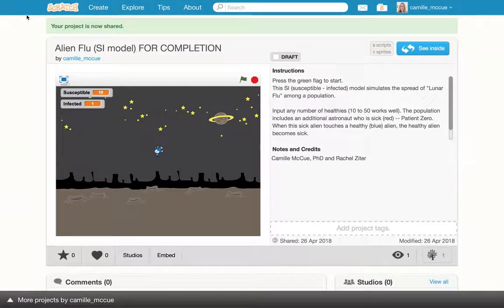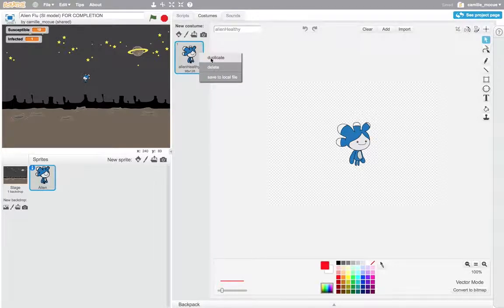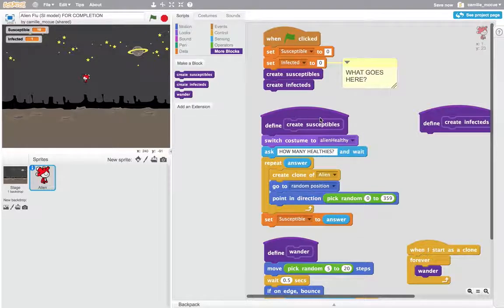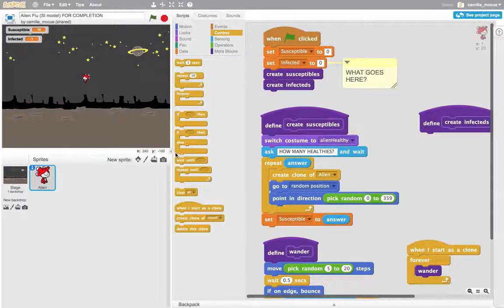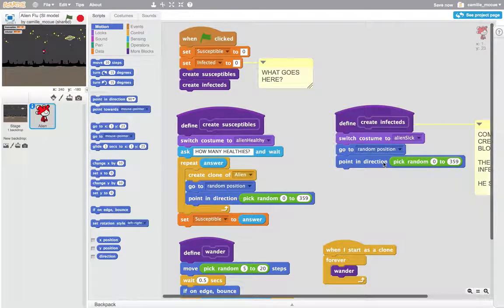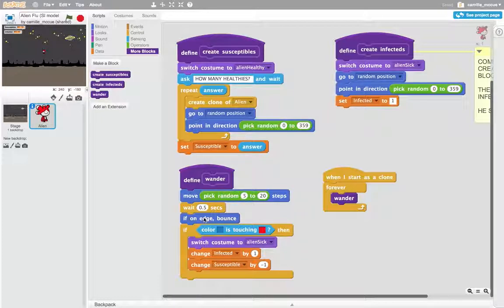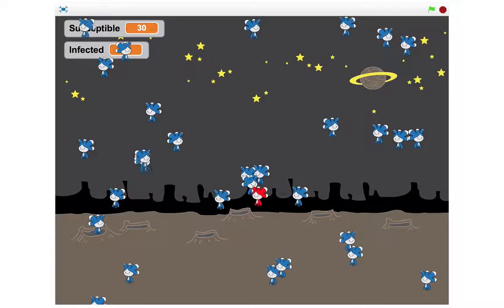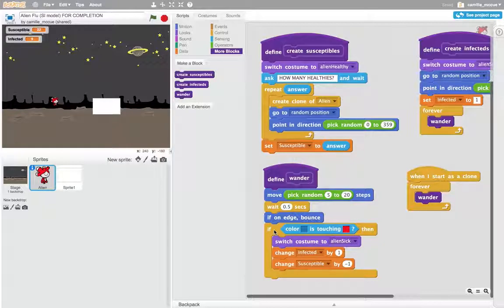Alien Flu SI model (Scratch)